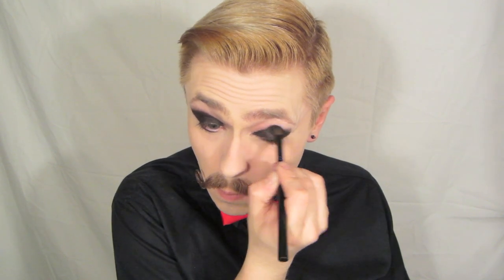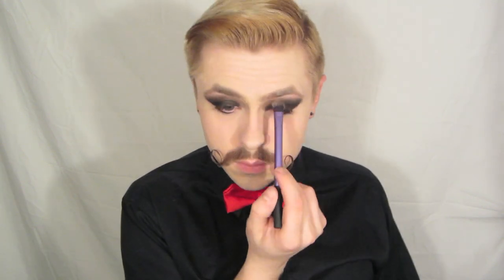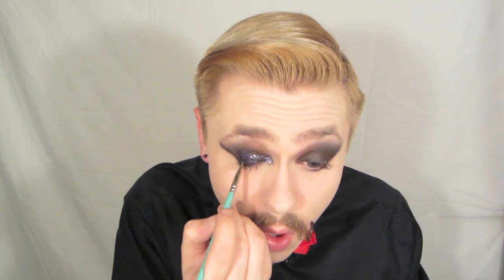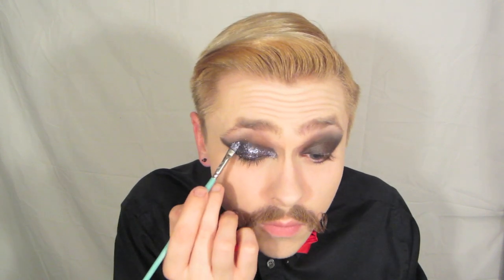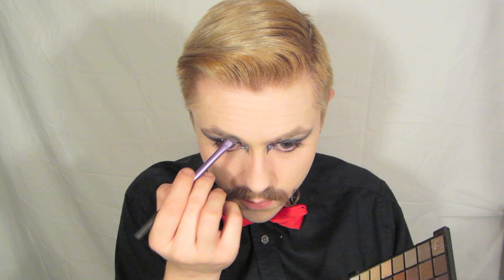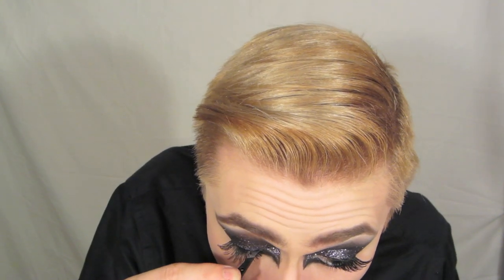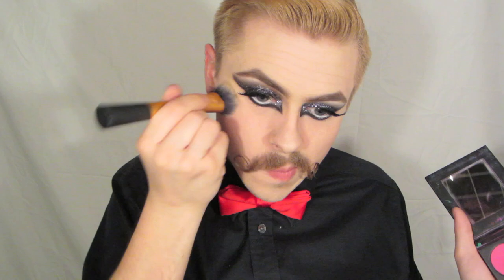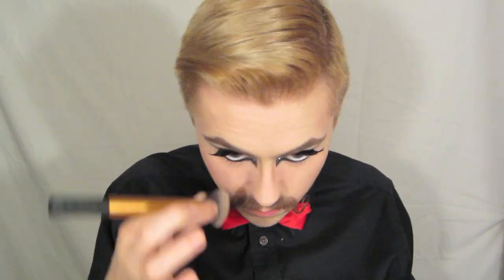Gemstone Series: Hematite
Make Up, Not War!

Products:
TBA